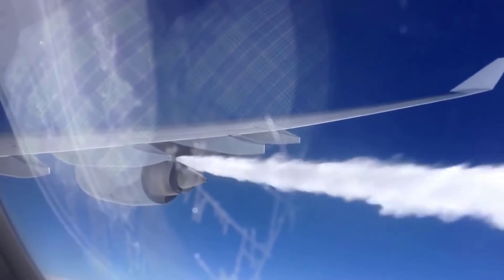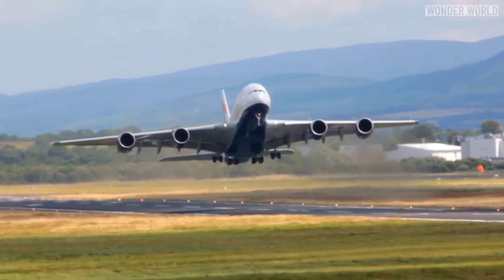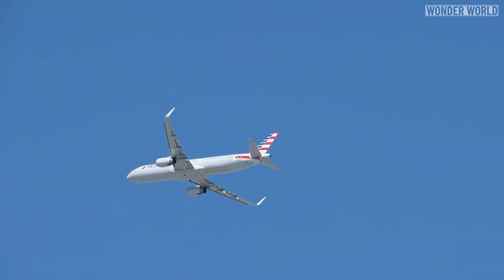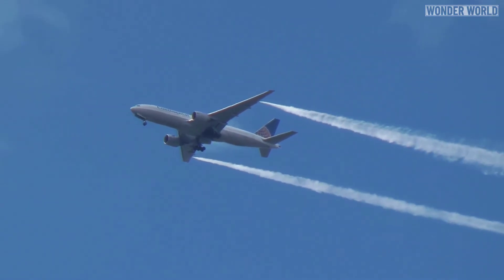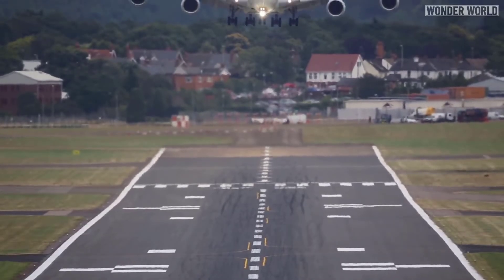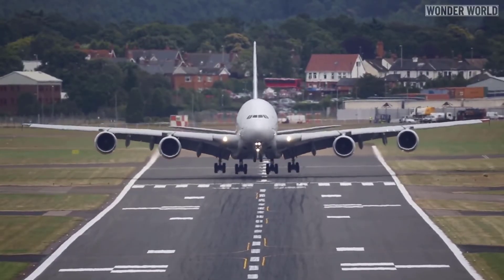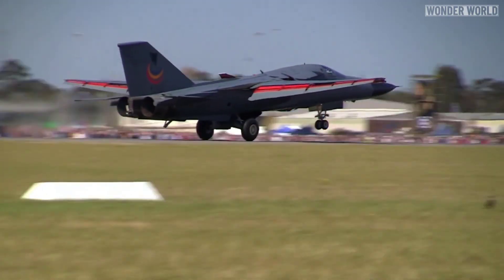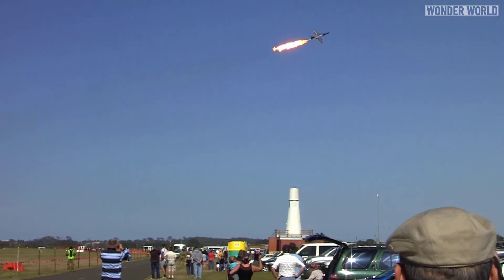Fuel Jettison - Why Pilots Dump Fuel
Pilots may need to dump fuel from an aircraft for safety or operational reasons. Fuel dumping is not a common occurrence and is typically done in specific situations.

Here are some reasons why pilots might dump fuel:

► Emergency Landing: If an aircraft experiences a serious mechanical issue shortly after takeoff, such as an engine failure or other emergency that necessitates an immediate return to the departure airport, the aircraft may be too heavy to land safely. In such cases, the pilot may decide to dump fuel to reduce the aircraft's weight to a safe landing weight.

► Diversion: Sometimes, due to weather conditions or other unforeseen circumstances, an aircraft may need to divert to an alternate airport. If the aircraft is too heavy to land at the alternate airport, fuel may be dumped to reach a safe landing weight.

► Landing Gear Issues: In the event of landing gear problems, an aircraft may need to dump fuel to reduce its weight and minimize stress on the landing gear during an emergency landing.

► Medical Emergencies: If a passenger or crew member experiences a medical emergency that requires an immediate landing, the pilot may choose to dump fuel to reduce the aircraft's weight for a quicker descent and landing.

► Overweight Takeoff: There are maximum takeoff weight limits for aircraft. If an aircraft is loaded with more passengers, cargo, or fuel than initially planned due to last-minute changes or errors in calculations, the pilot may decide to dump fuel to bring the aircraft's weight within acceptable limits.

► Return to Gate: In some cases, if an aircraft experiences a problem (e.g., a technical issue) while still on the ground but after fueling, fuel may be dumped before returning to the gate to avoid carrying excess fuel for the flight.

► Military Aircraft: Military aircraft may also engage in fuel dumping, especially during training exercises or when there's a need to rapidly reduce weight for tactical or operational reasons.

It's important to note that fuel dumping is a controlled and regulated procedure. Pilots follow specific procedures to ensure the safety of the aircraft and those on the ground. They typically choose to dump fuel at high altitudes where the fuel can disperse and evaporate before reaching the ground. Additionally, pilots communicate with air traffic control and relevant authorities to ensure the safe execution of fuel dumping procedures.

CREDIT LINKS